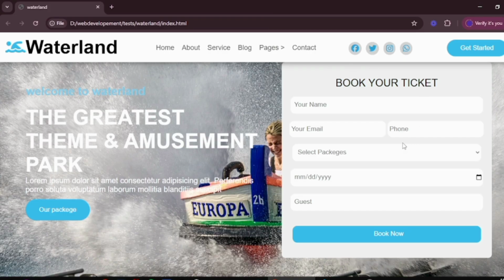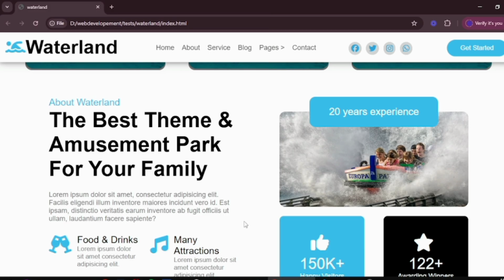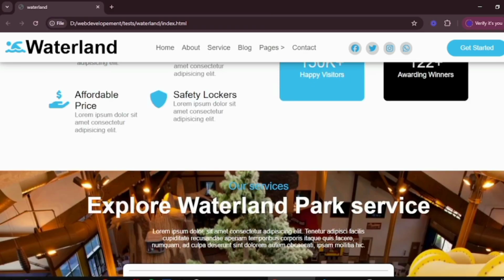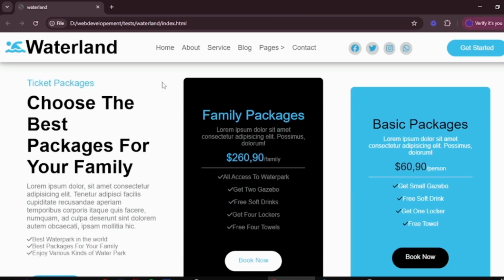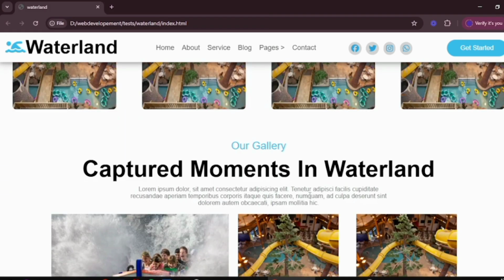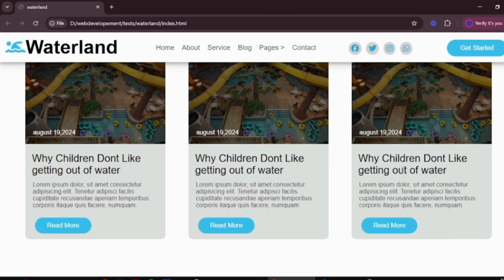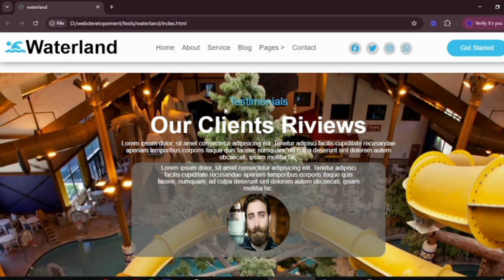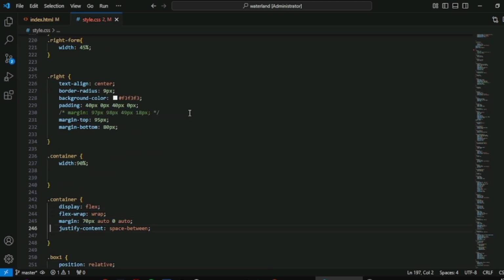template with html and css